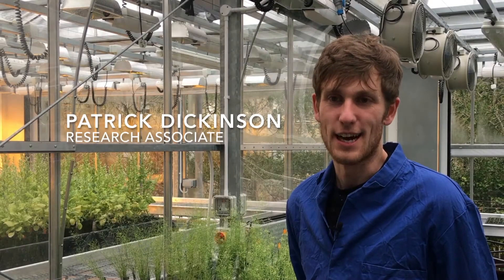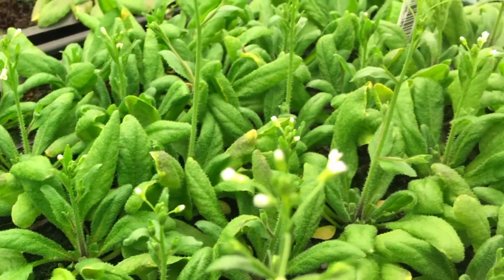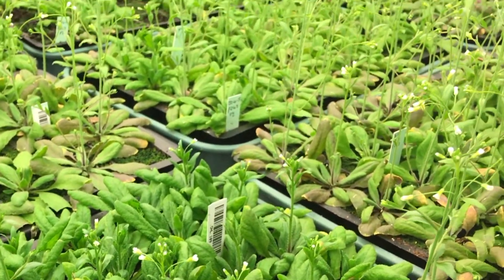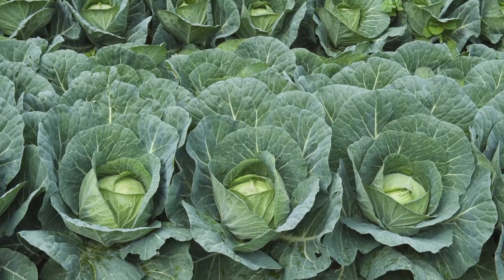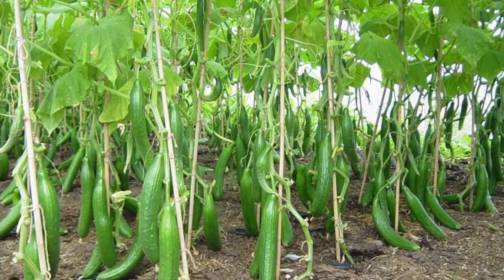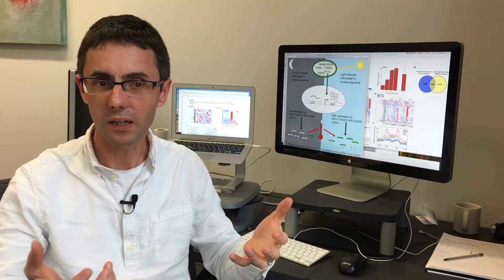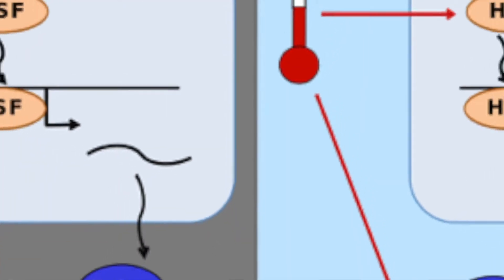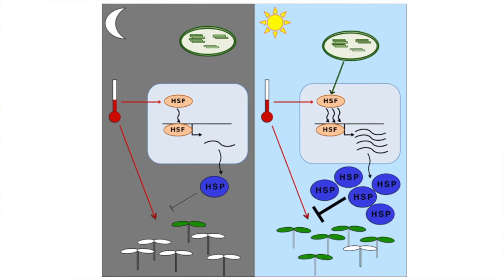How do plants sense heat stress?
Sainsbury Laboratory scientists have solved a 79-year-old mystery by discovering how plants vary their response to heat stress. This understanding could help with breeding commercial crops able to produce higher yields in hotter climates as predicted under climate change. As part of his PhD at the Sainsbury Laboratory, Dr Patrick Dickinson discovered that there is a signal sent from the chloroplast in response to light, which activates gene expression in the nucleus to make plants resistant to heat stress.